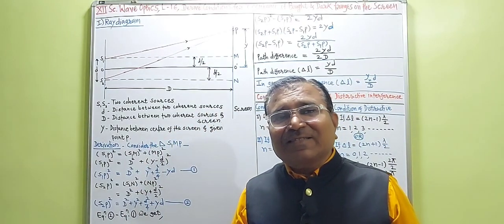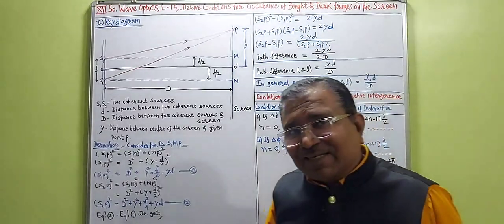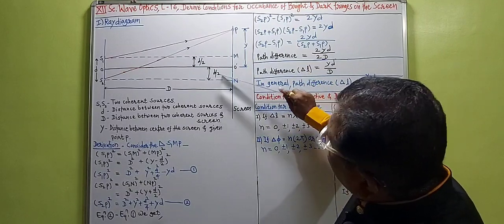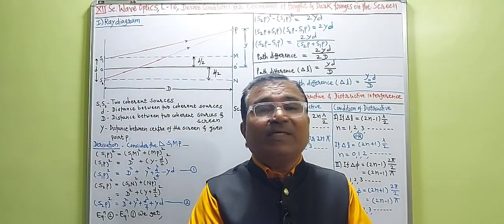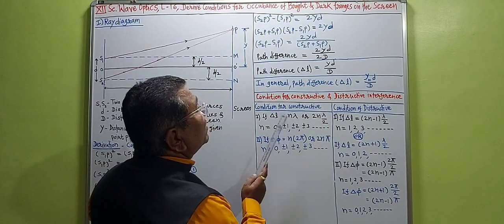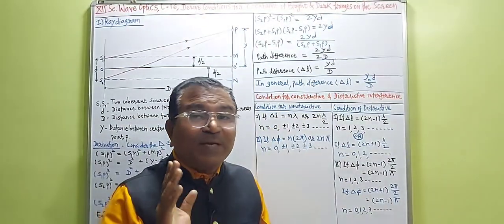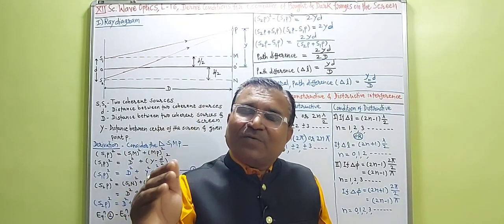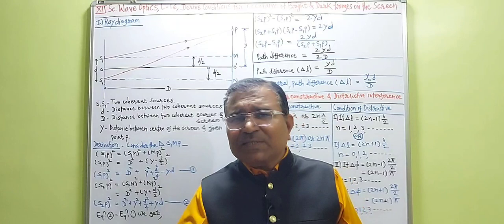XII Sc-Wave Optics-16, Derive conditions for occurance of Bright & Dark fringes on the Screen.